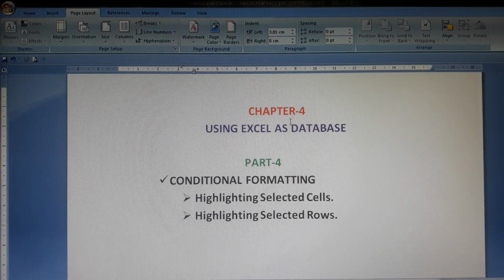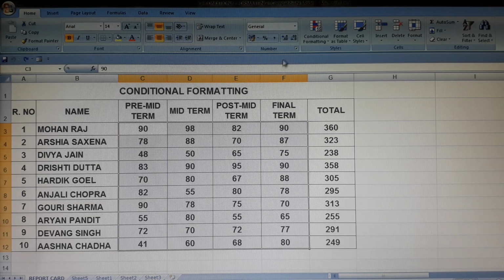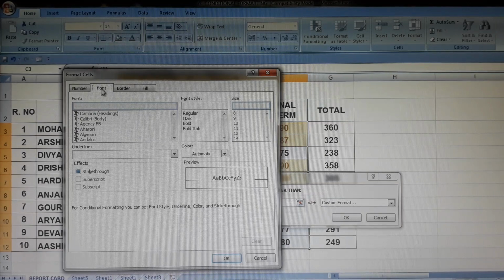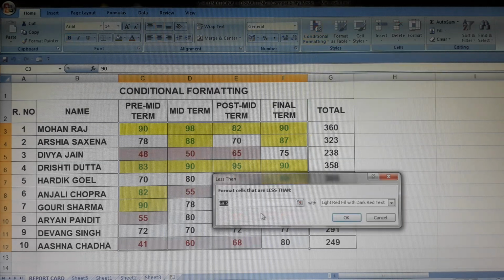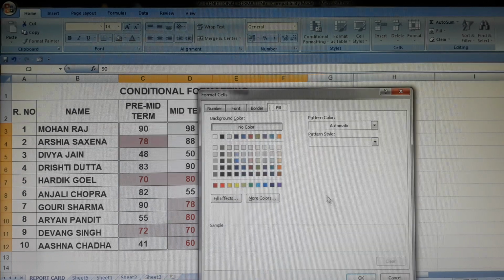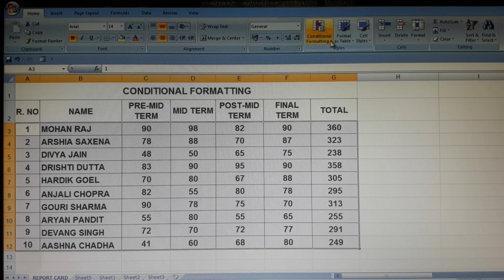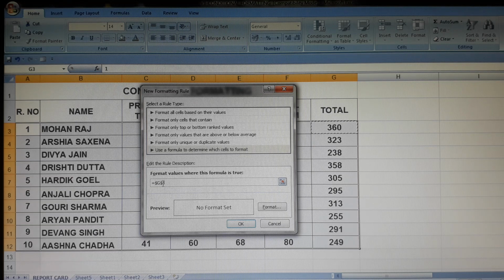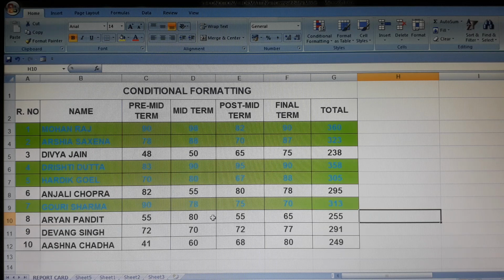VII: CH-4_PART-4: Conditional Formatting.